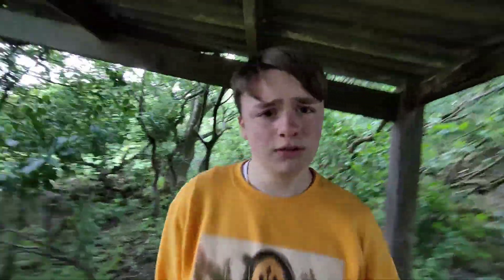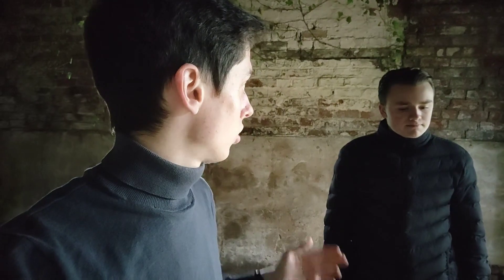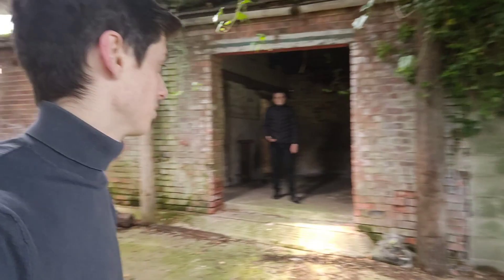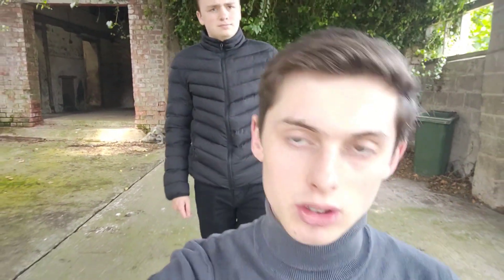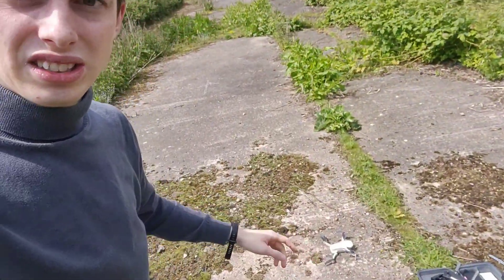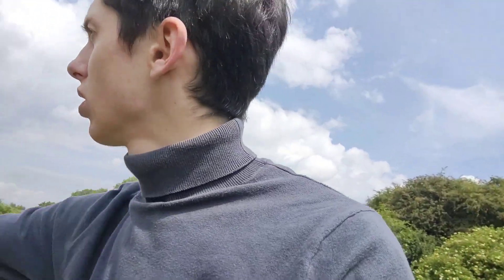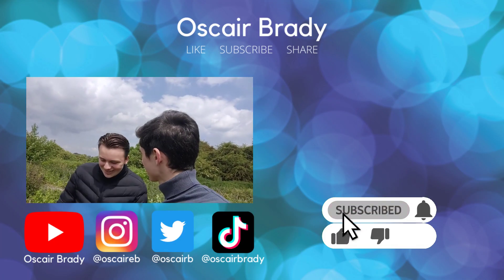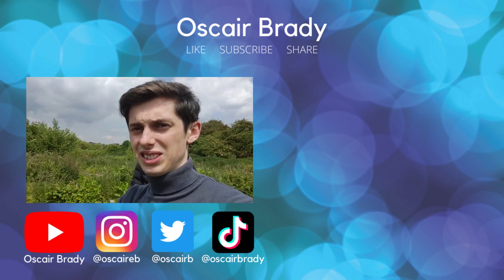I made a music video with Blipboi TJF...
How to make a good music video with BlipBoi TJF
As a follow on from the previous video about tips and tricks of making music videos, I have made a video to serve as an example of how I go about it.

Many thanks to @blipboi for letting me hijack his shoot (not really hijacking but it sounds cooler that way). Here is his channel

Oscair Brady :)